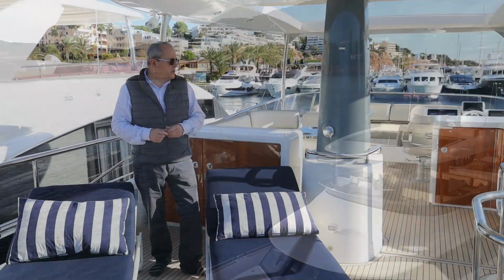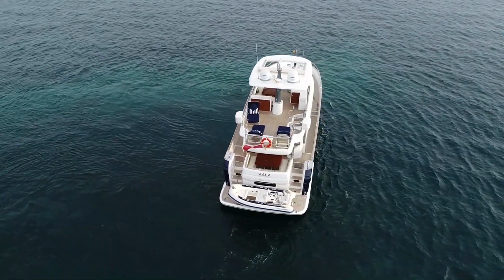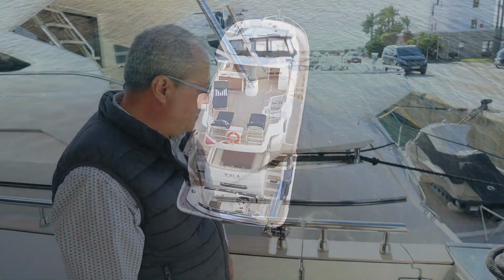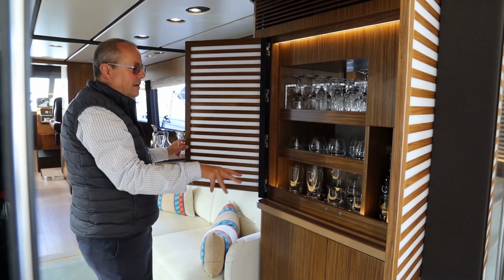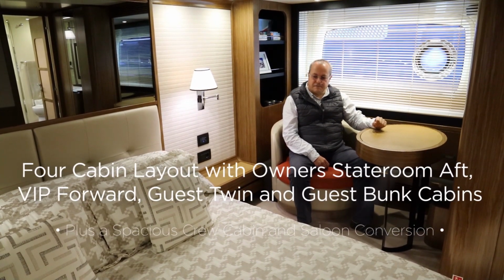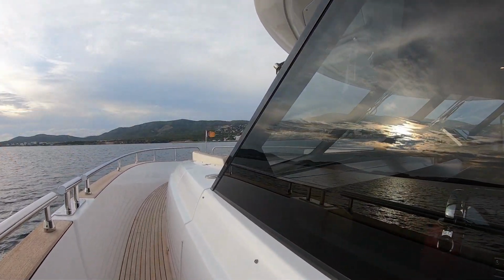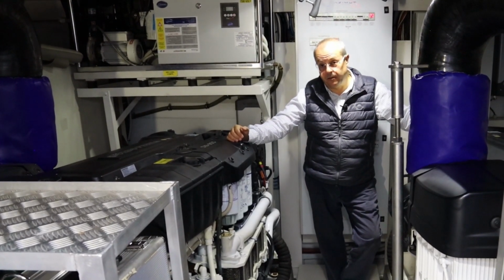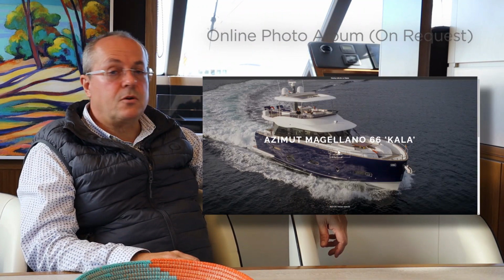2016 Azimut Magellano 66 'Kala' | Yacht Tour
This 2016 Azimut Magellano 66 is for sale via Argo Yachting. Enjoy a tour of this beautiful motor yacht by Nigel James, of Argo Yachting in Mallorca.  The yacht has been maintained to the highest standard by her professional and experienced yacht skipper. A detailed service and maintenance history is available on request.

Yacht Specification

Twin Volvo D13 diesel engines (2 x 800hp) • Seakeeper stabilizers 20kW generator • Xenta Joystick • Yachtcontroller • Bow and stern thrusters • Air-conditioning • 4 cabins plus crew cabin • Flybridge hardtop with electrical awning • Raymarine Platinum package • Raymarine CAM200IP video cameras • Watermaker • Satellite TV system